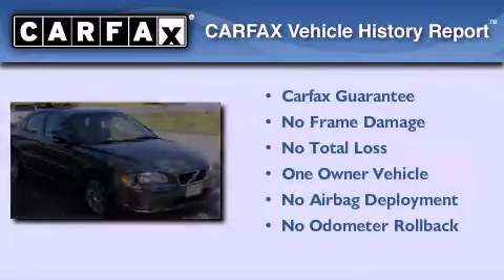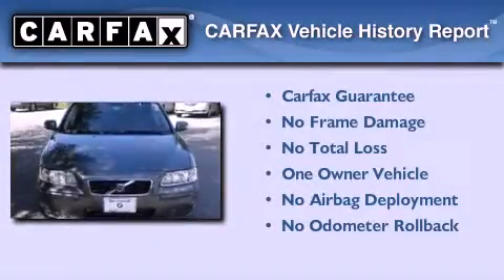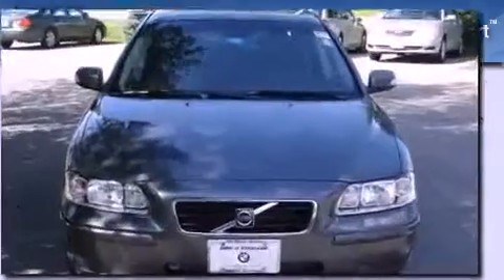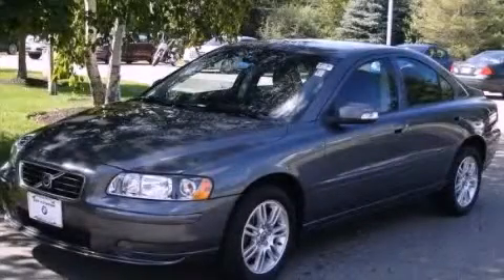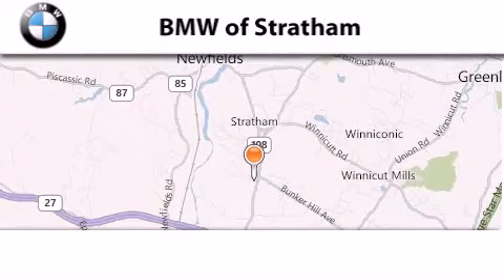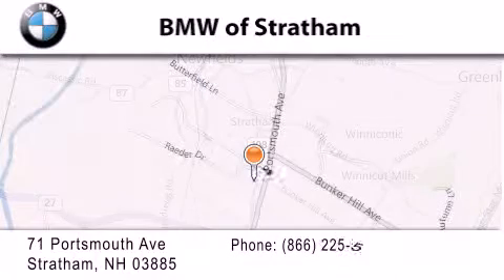2009 VOLVO S60 Stratham NH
We have been honored to serve the Stratham NH area , we promise that your experience at our dealership will exceed your expectations !

 Year : 2009
 Make : VOLVO
 Model : S60
 Engine : 4 - CYL.
 Trans . : AUTOMATIC
 Exterior : GRAY
 Miles : 31,147
 Interior : BLACK